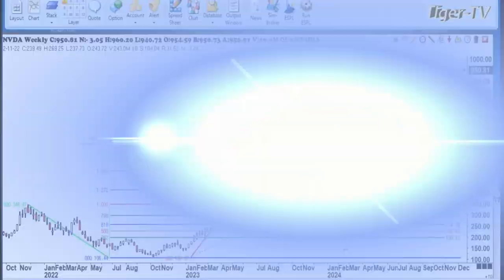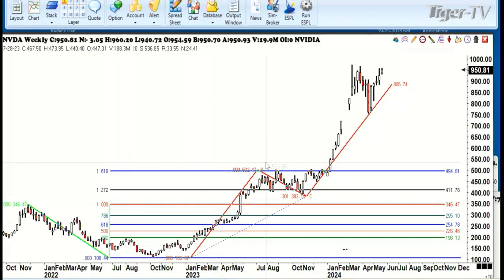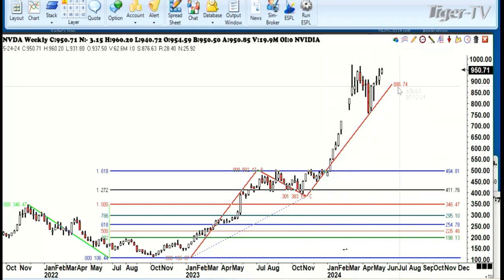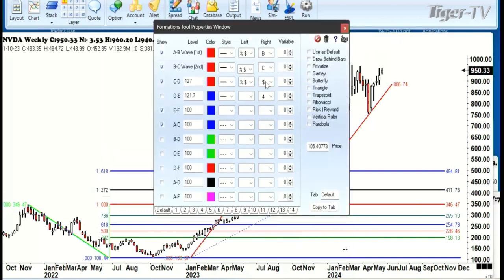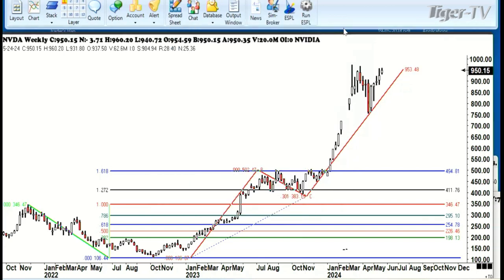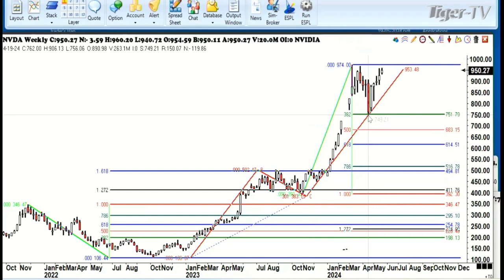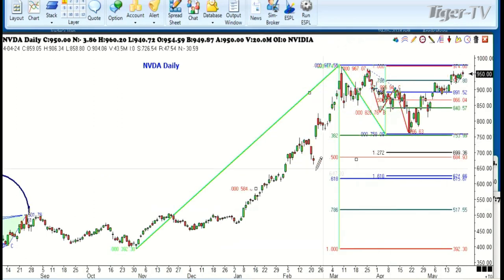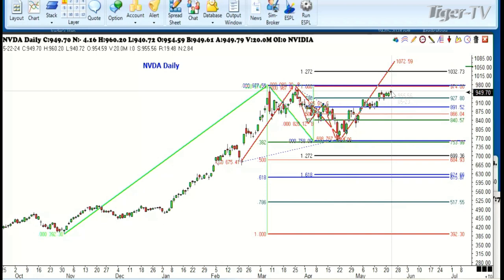May 22nd, 1PM ET Market Update on TFNN - 2024